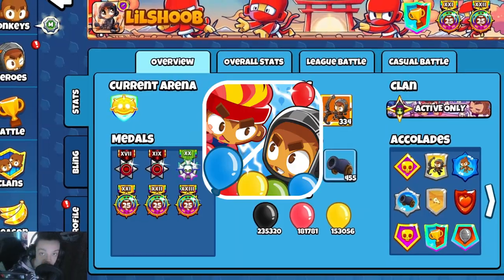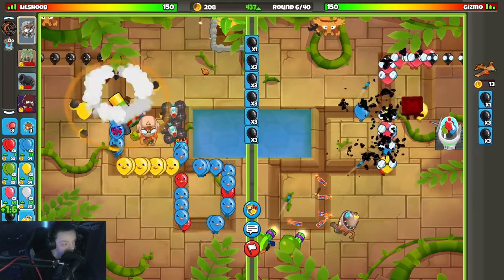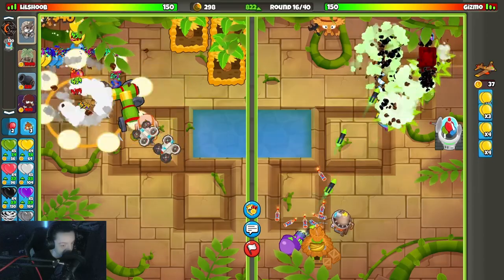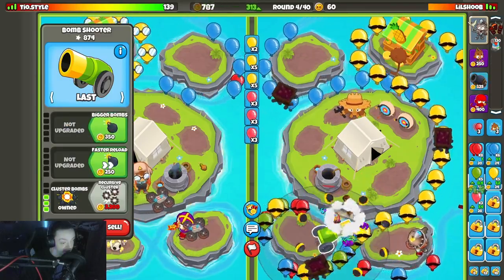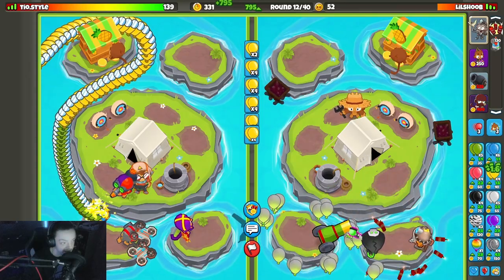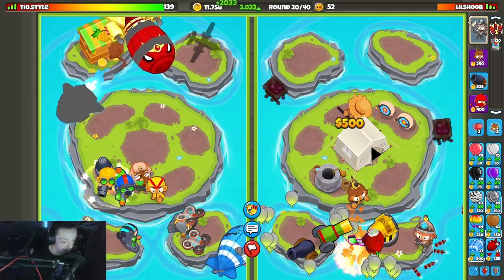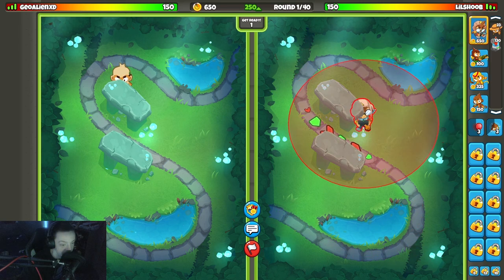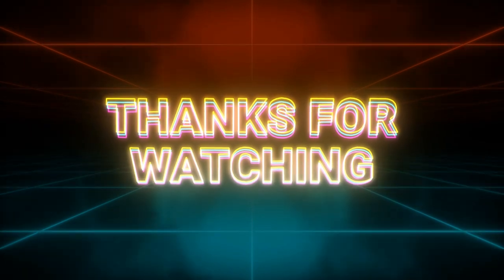I Finally Got Decent Players In A Clan War!? (Bloons TD Battles 2)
"After all the struggles with clan wars, I finally came across some solid competition in Bloons TD Battles 2! These games were intense, and it's about time we faced some decent players in a clan war. Watch as I break down the strategies, show off some epic gameplay, and try to outsmart my opponents. Can we secure the win? Tune in to find out!

USE CODE BigShoob IN THE BTD BATTLES SHOP!!